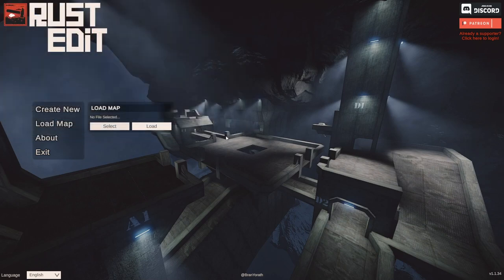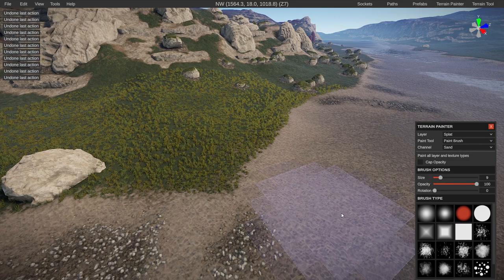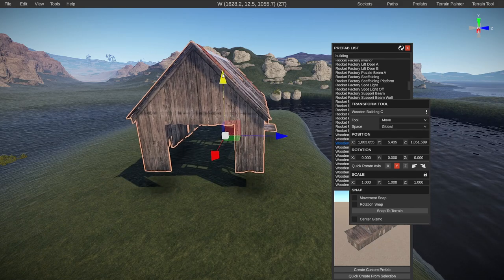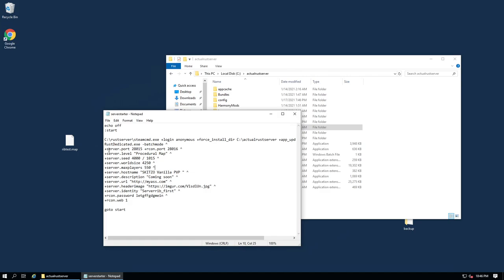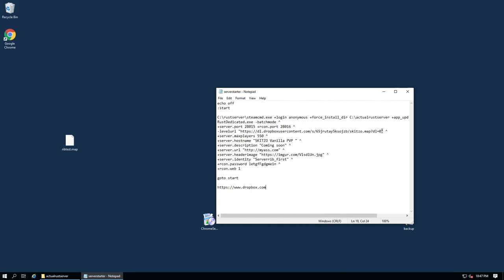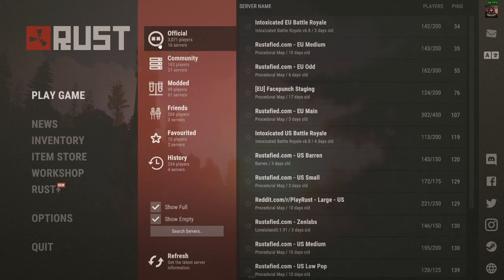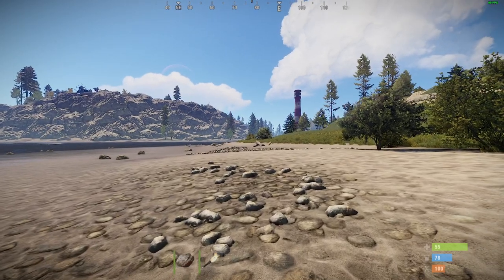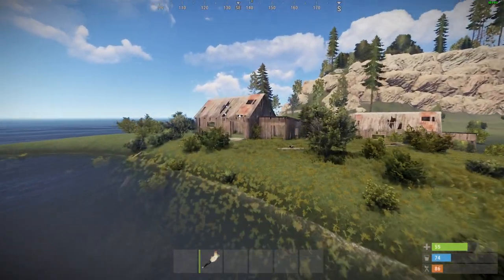MAKE YOUR OWN RUST MAP [USE ON YOUR SERVER]